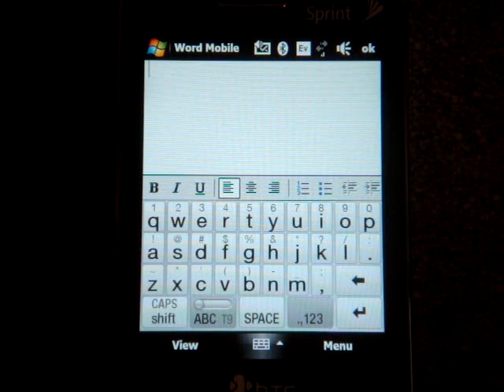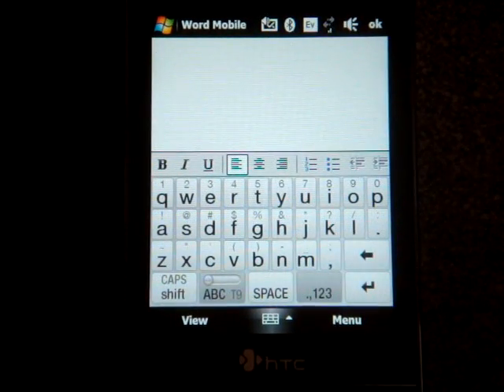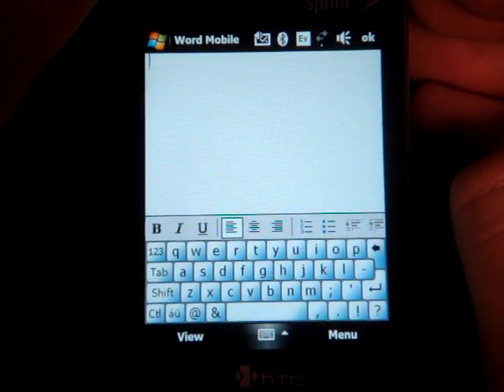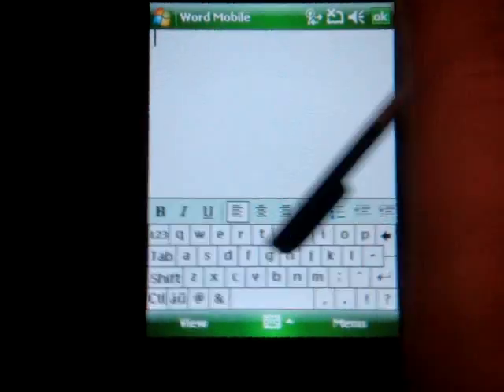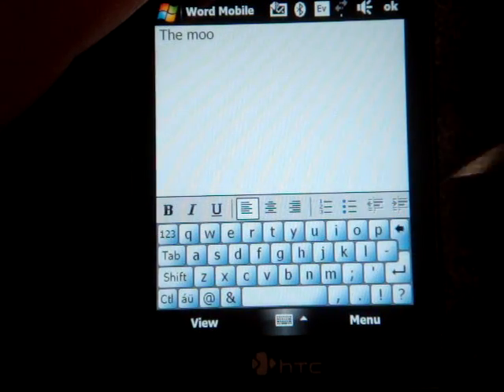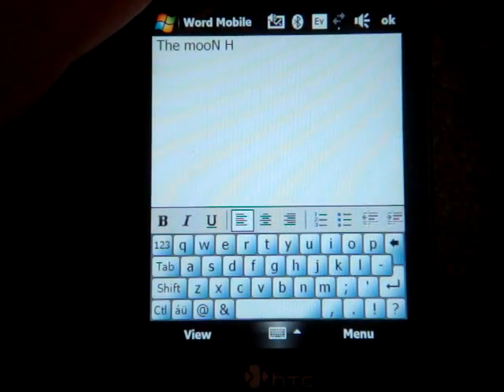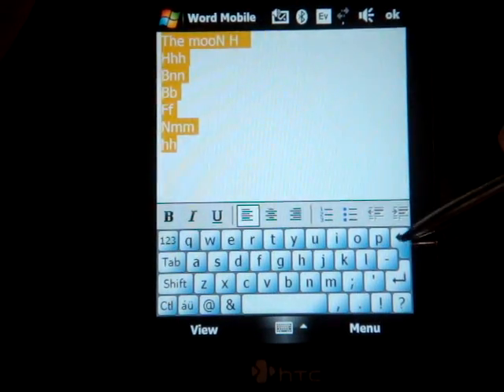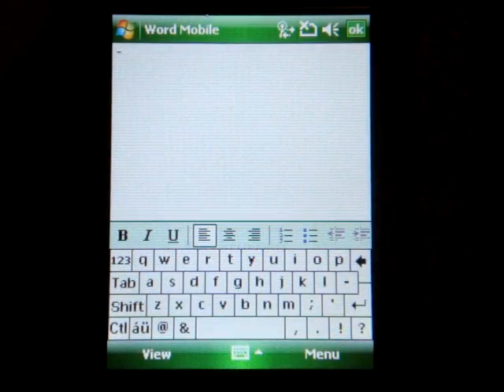Using Keyboard Gestures in Windows Mobile | Pocketnow